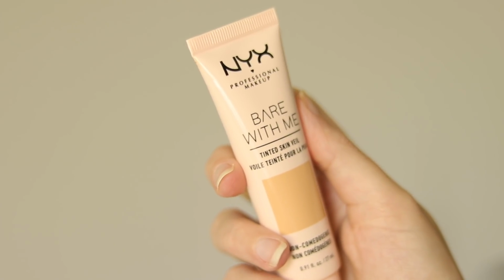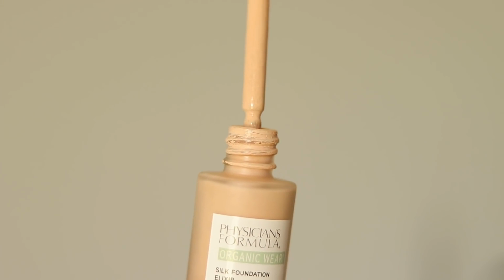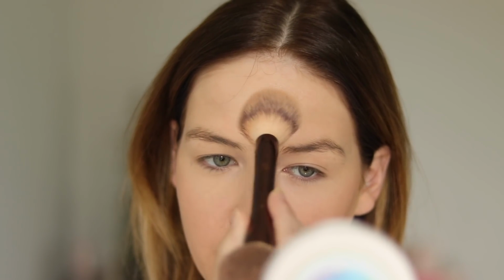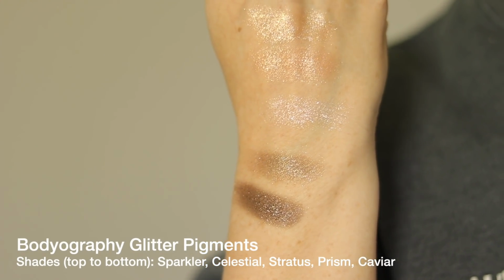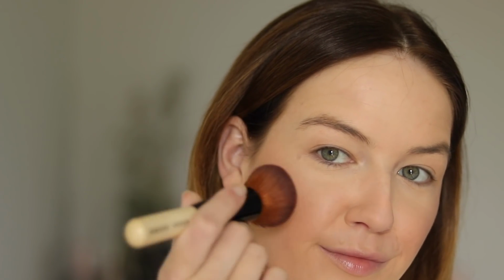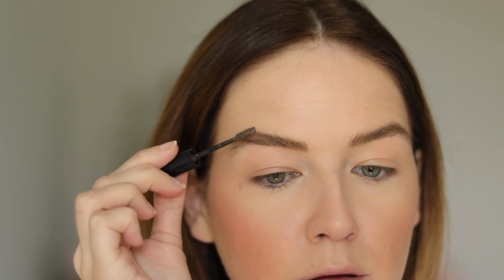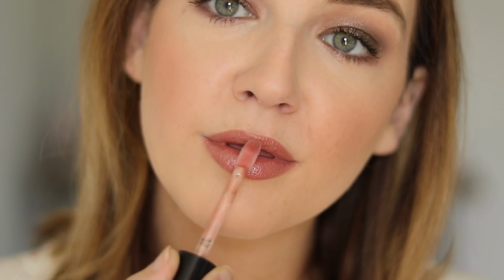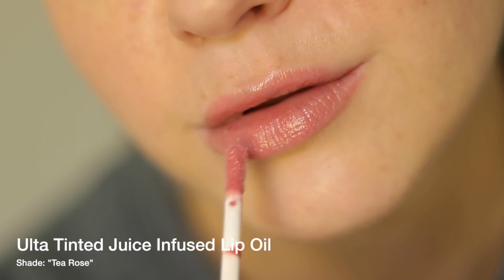Affordable Makeup that Feels like Luxury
Products Mentioned:

NYX Bare with Me Skin Veil

Covergirl Simply Ageless Foundation

Physician's Formula Silk Elixir Foundation

J Cat Aquasurance Powder

Flower Beauty Light Illusion Concealer

Flower Beauty Illuminating Setting Spray

Milani Cheek Kiss Cream Blush

Physician's Formula Healthy Elixir Blush

Bodyography Glitter Pigments

Loreal Brilliant Eyes Liquid Shadows

Milani Keep It Full Gloss

Revlon Super Lustrous Gloss

Flower Beauty Scribble Stick

Revlon Color Stay Lip Pencil

ELF Plumping Gloss

Ulta Juice Infused Tinted Lip Oil

Daily Harvest Coupon ($25 off your first box with code "SHELBEY25")